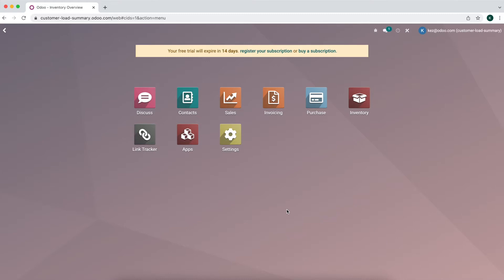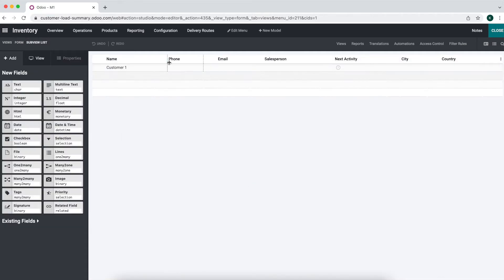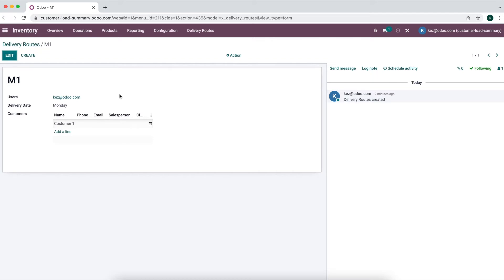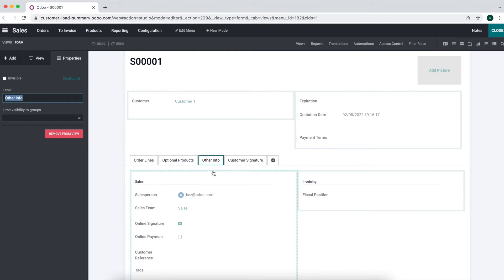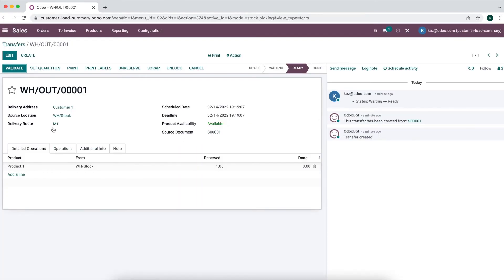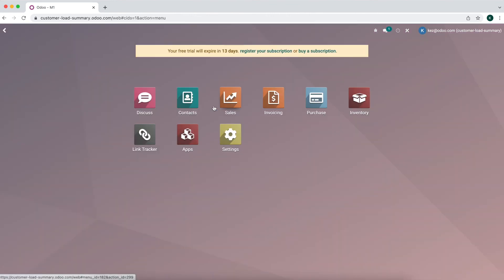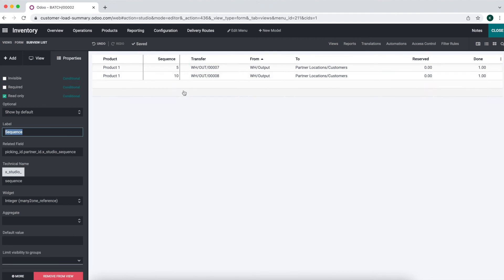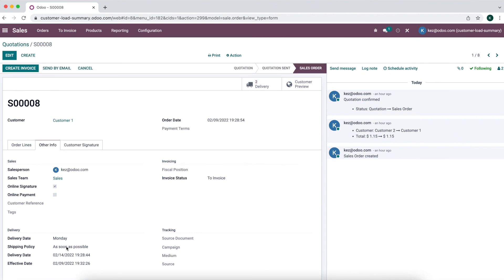Use Case: Custom Delivery Schedule and Physical Delivery Routes Odoo V15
In this video I detail how to handle a custom delivery schedule and delivery route in Odoo V15.